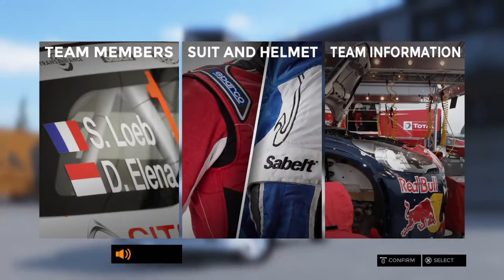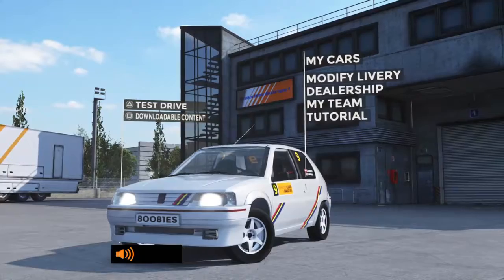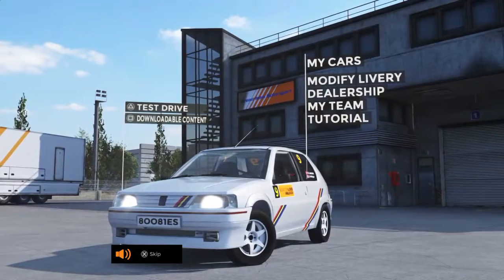Let's Make Sébastien Loeb Proud Part 1